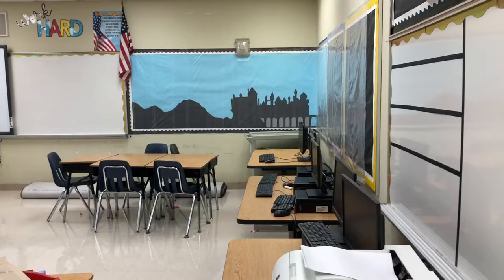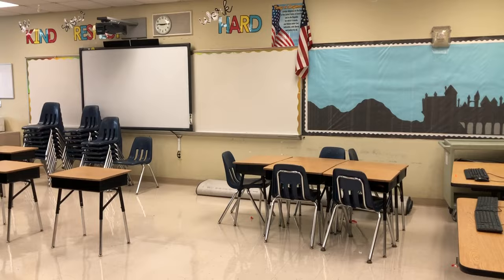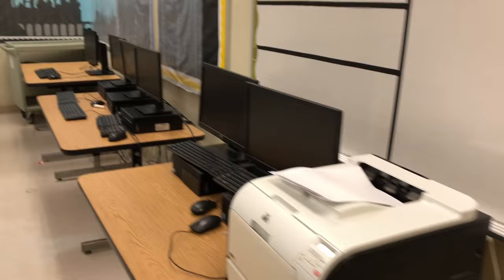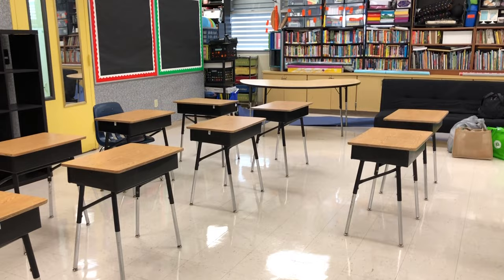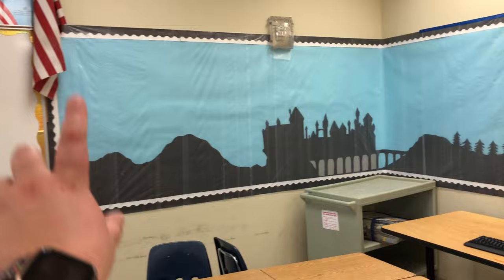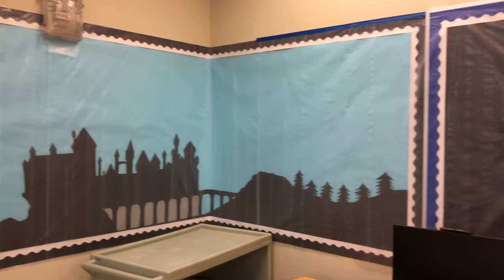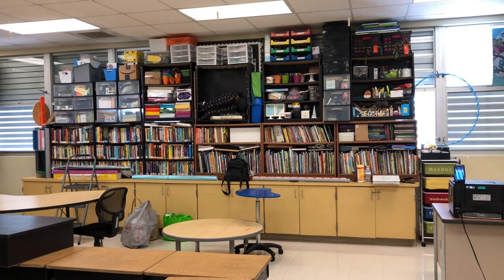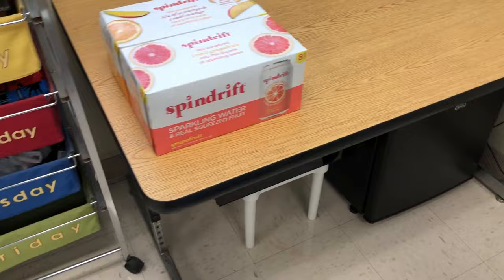Classroom Set-Up Day 1 | 4th Grade 2022 | Lost Teacher Vlog S6 E1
Welcome to the first episode of the Lost Vlogs Series! What are the Lost Vlogs? During the 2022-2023 school year I did not post videos on YouTube. However, I did film every day. Now it's time to show you how the school year went. Episode 1 is all about the first day of classroom set-up.  If you're new to my channel, my name is Mariely Sanchez and I'm a 4th grade teacher in South Florida. *~* See below for more info *~*